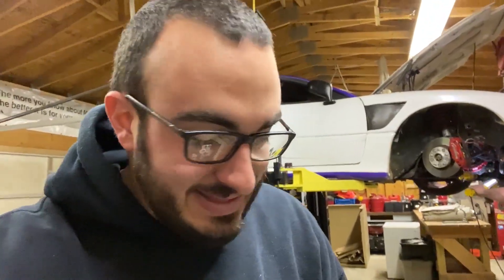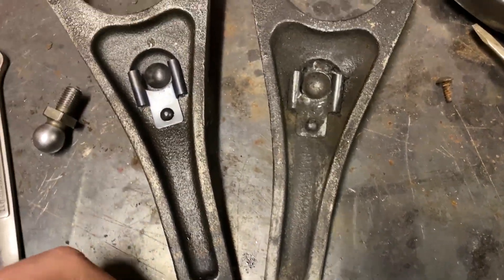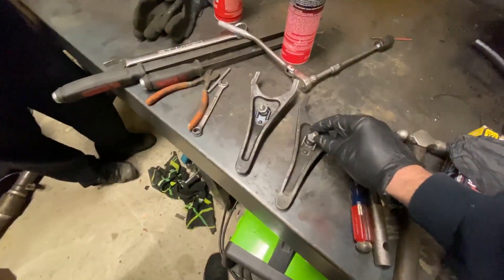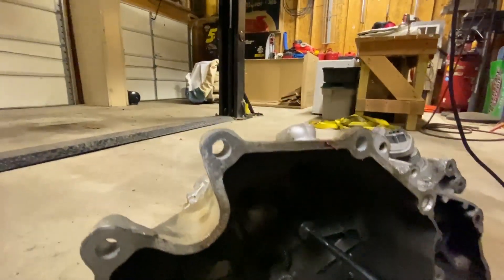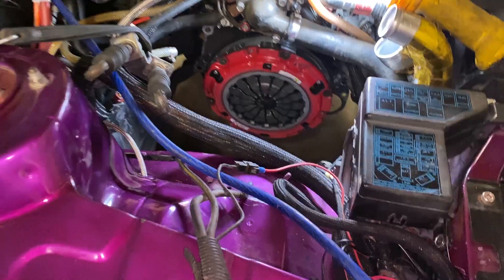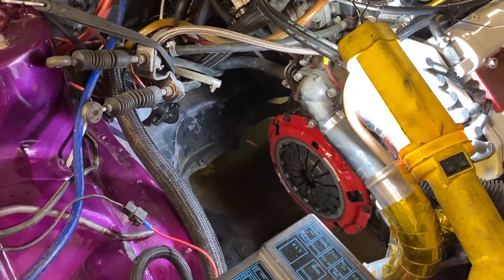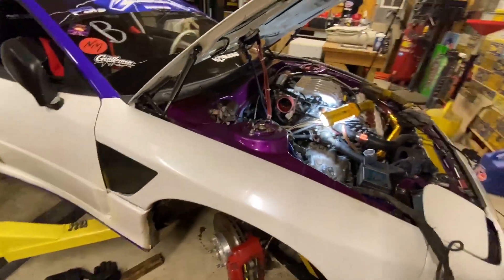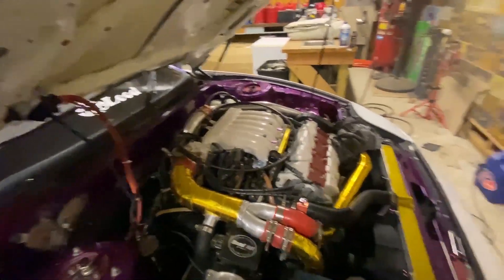Will it Shift? FINGERS CROSSED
Installing the transmission in the 3000GT drift car and hoping for the best!